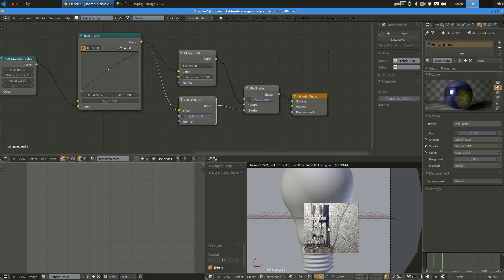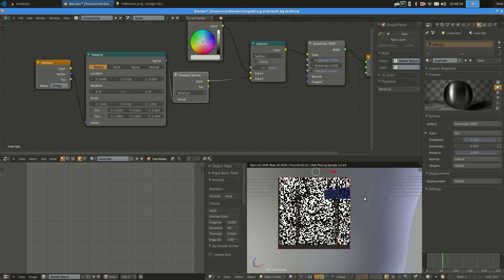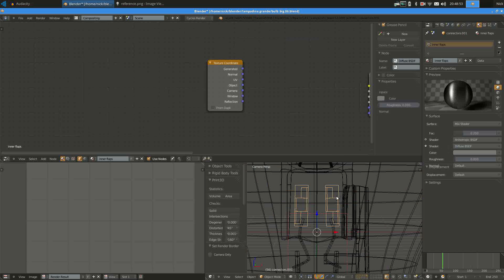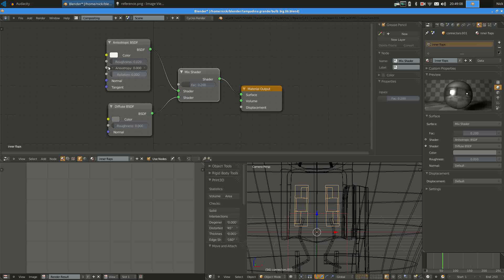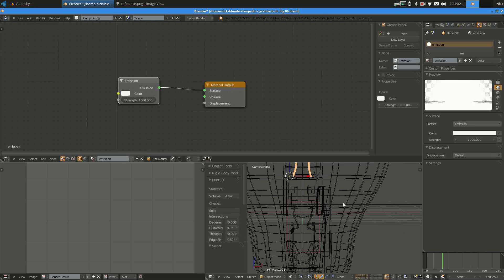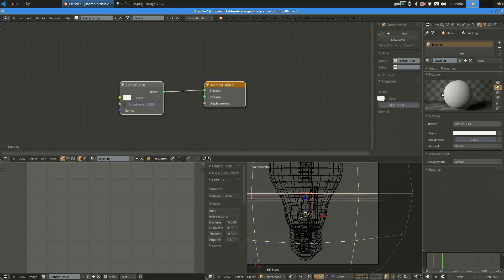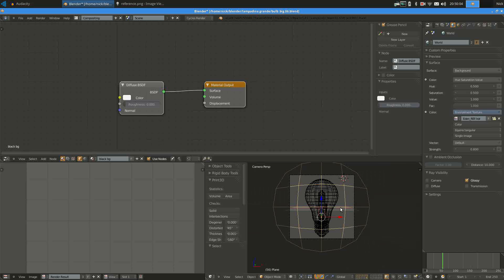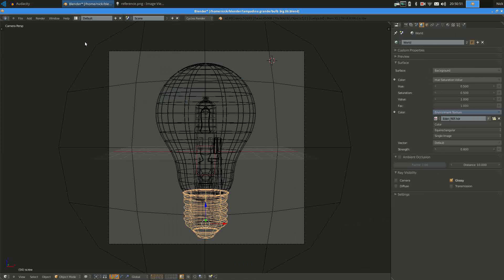Blender Tutorial: Texturing Bits And Pieces & a Tip on Envmaps - Blender vs. The Light Bulb Part 8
In this video, I'll quickly show you how to create some more metallic materials, plus the material for the filament and some envmaps. This is part of the photorealistic bulb series, check it out here: